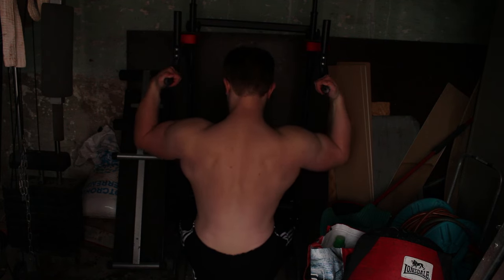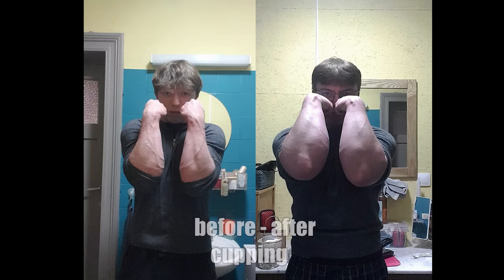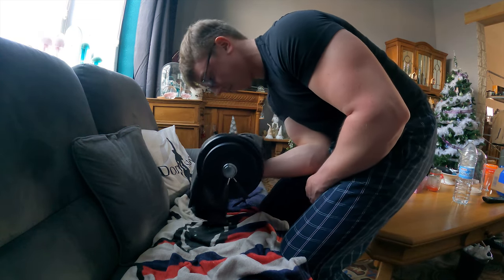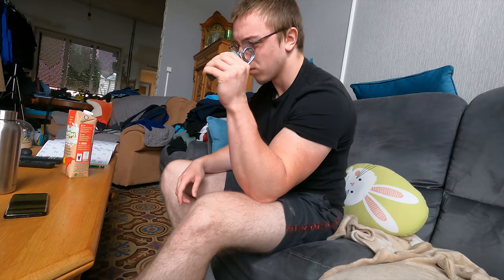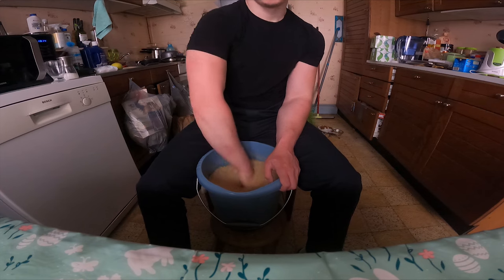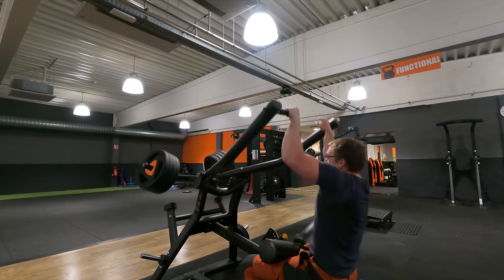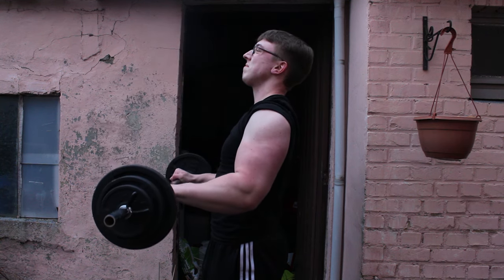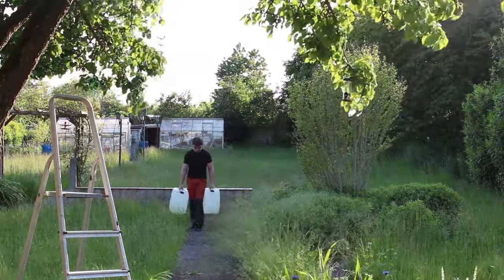How to Build Armwrestlers Forearms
0:00 Intro
0:11 Brachioradialis
0:44 Inside forearm
1:54 Outside forearm
3:15 Warm-up
3:32 Frequency / Volume
4:49 Pronator + Outro